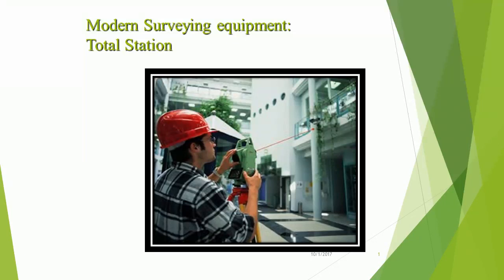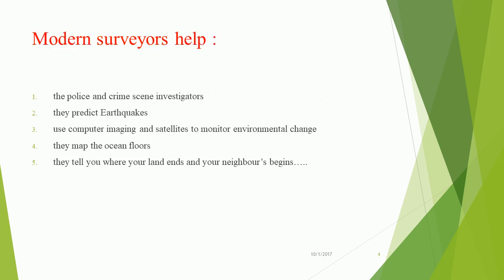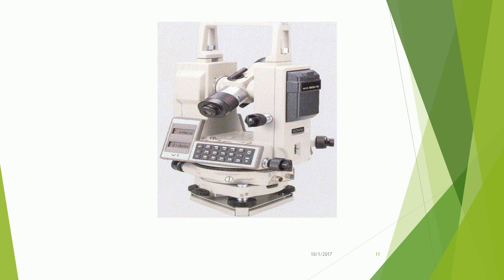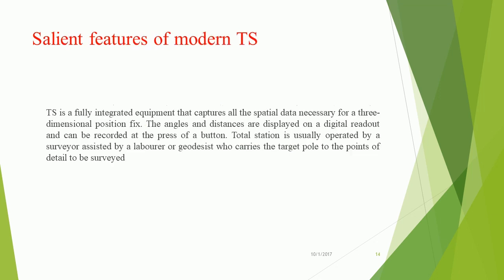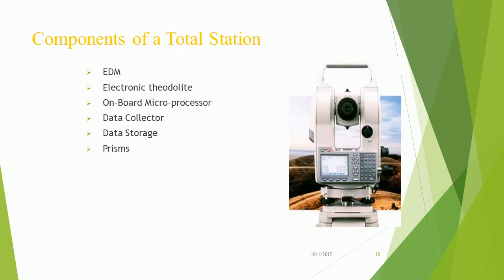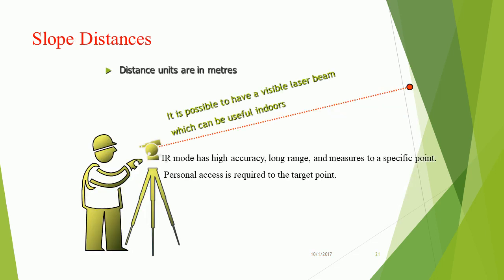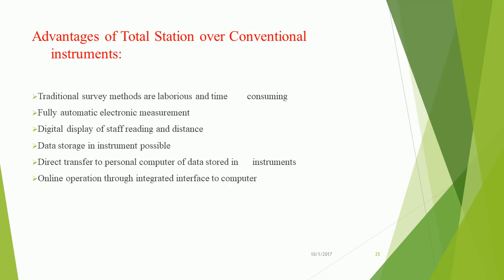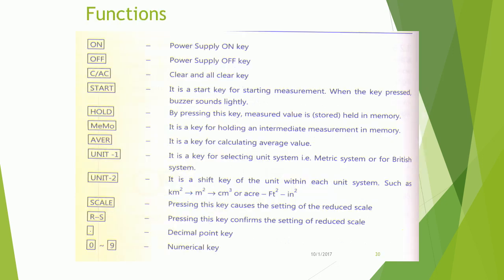MODERN SURVEYING EQUIPMENT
THE VIDEO DESCRIBES THE INFORMATION ABOUT THE MODERN SURVEYING EQUIPMENT IN VERY SYSTEMATIC MANNER.